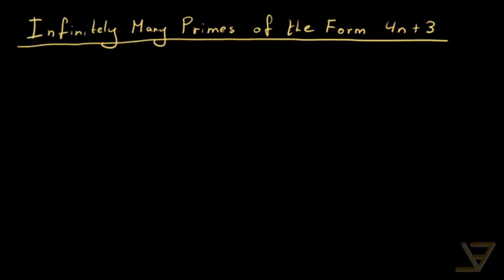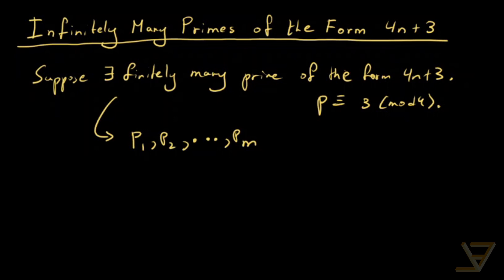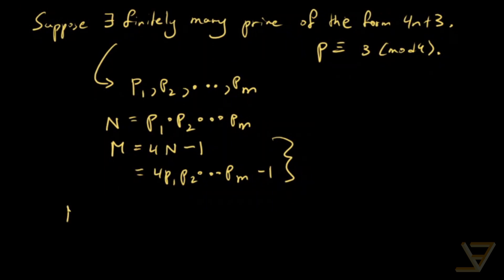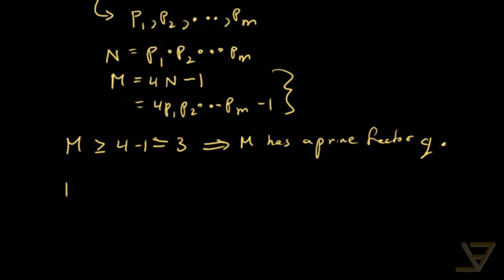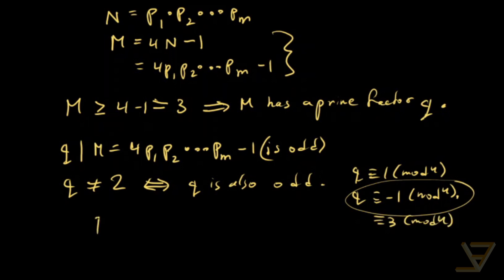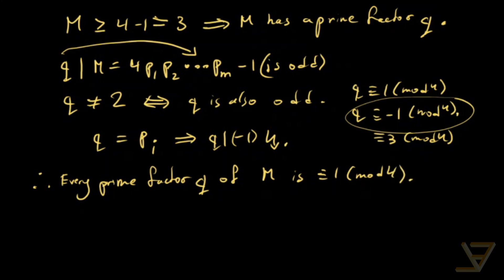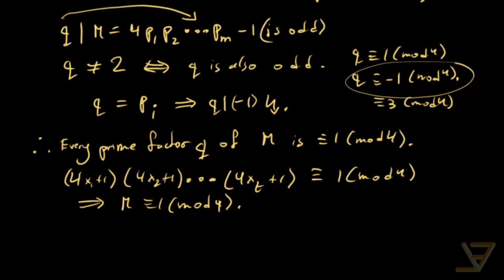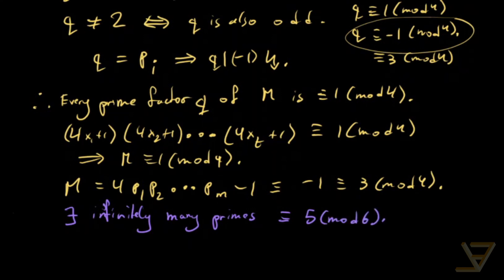Infinitely Many Primes of the Form 4n+3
For those familiar with Euclid's proof of the infinitude of prime numbers, this video will be a treat. All primes leave a residue of 1 or 3 modulo 4. With a slight modification of Euclid's proof, we can show that there exist infinitely many primes congruent to 3 modulo 4, which is what we do in this video. For showing that the other residue class mentioned has infinitely many primes too, we do not address it in this video because the proof typically uses an advanced idea called the first supplement to quadratic reciprocity. As a bonus, we challenge the audience to adapt the proof in the 5 modulo 6 case.